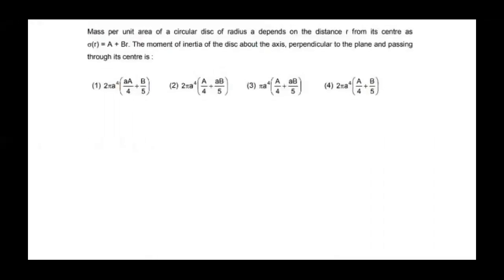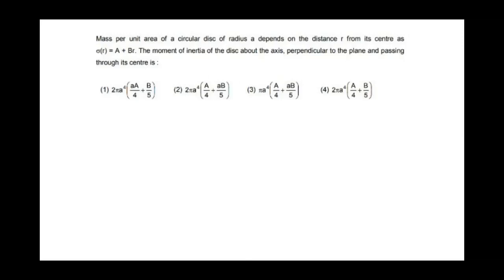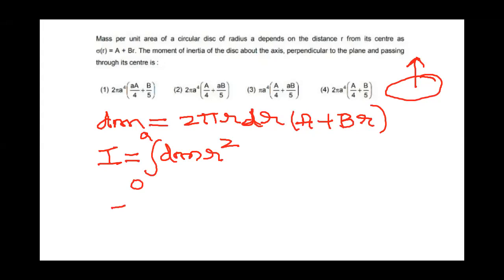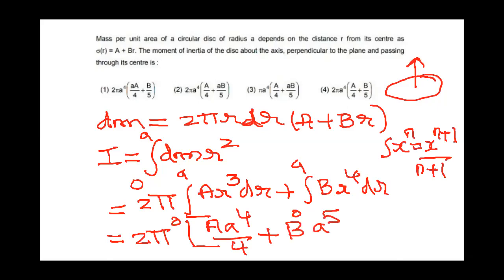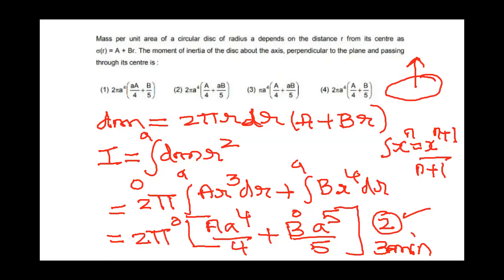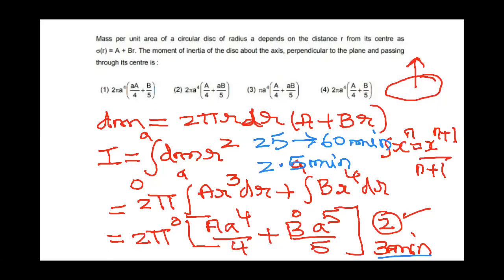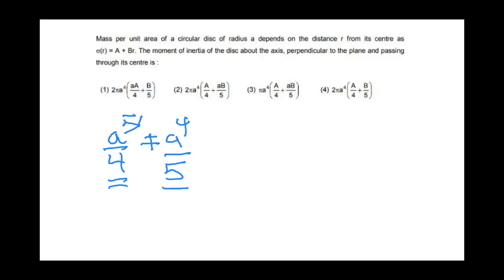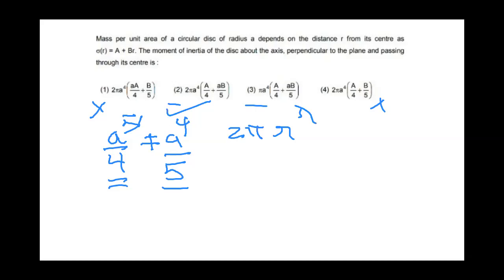How to solve Jee Physics questions in flat 30 seconds.IIT-Jee Mains Adv NEET. MCQs.Prof Anay Raiker.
Jee Mains is fast approaching, and all students would like to improve their scores in the second test. This video ellaborates how certain MCQs can be solved in minimum time thus giving us the extra time to solve difficult questions. This will improve your overall attempt and also enhance your Jee Mains NEET score.